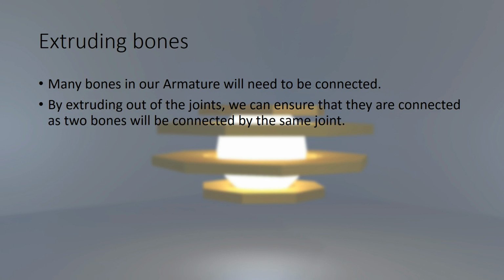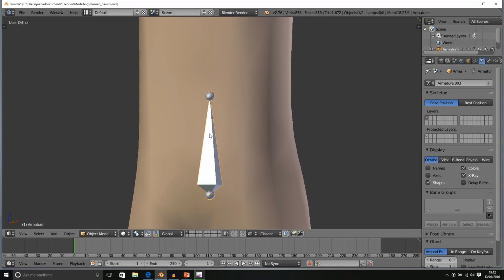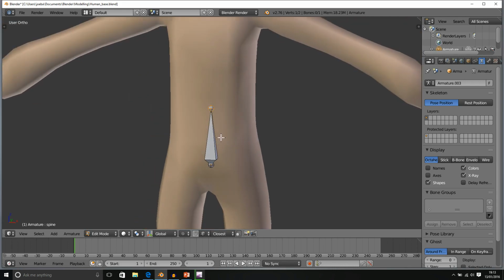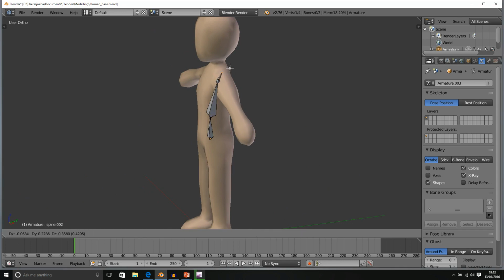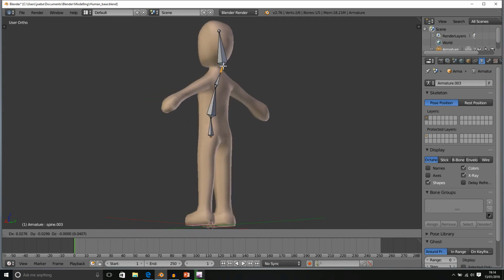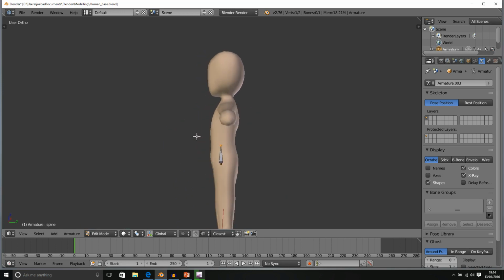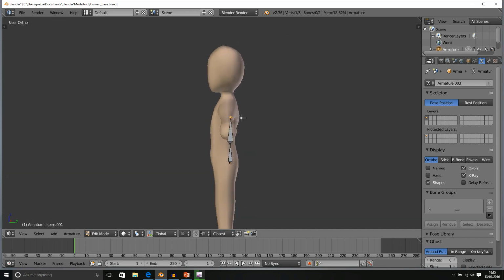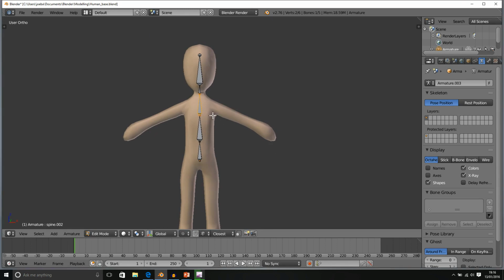178165 158 Extruding bones Learn Blender 3D Become An Artist By Creating Over 50 Models With 3